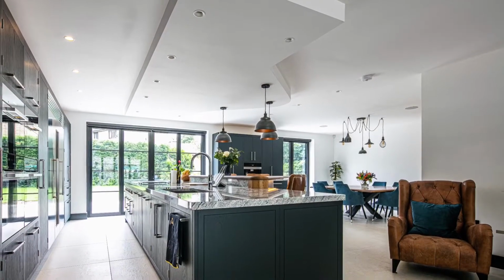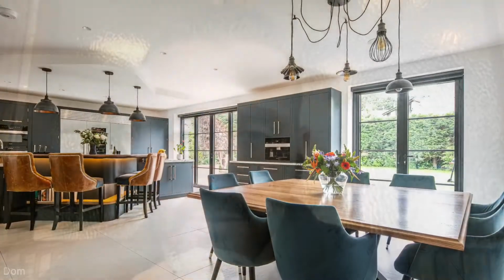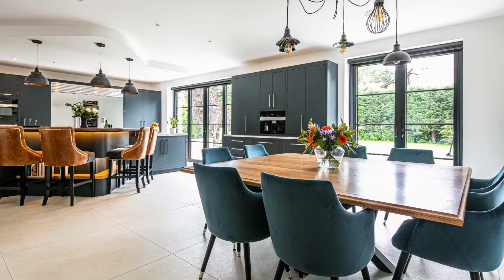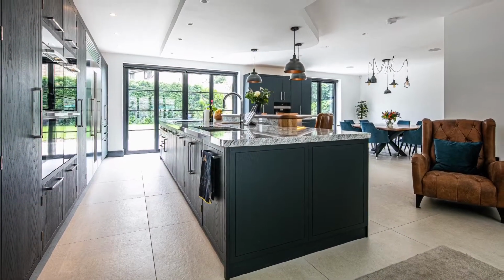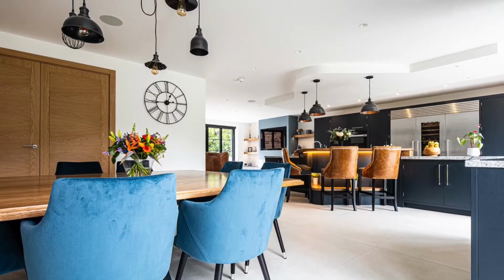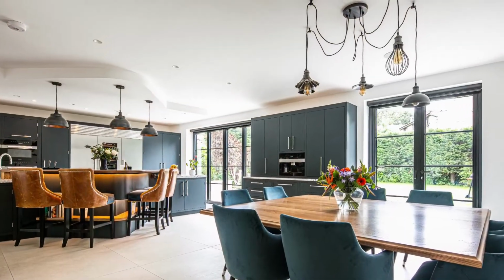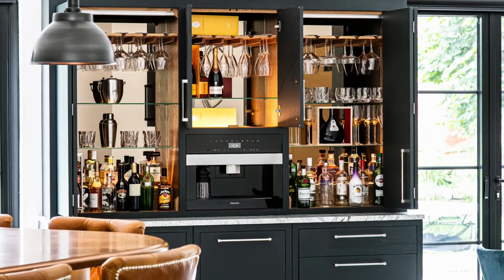Kbsa Young Designer of the Year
Designer at KC Design House Dominic Masserella talks us through the kitchen project that saw him win the Kbsa Young Designer of The Year. Designed for a new build home, where he was able to influence measures, he  created this kitchen which combines the functions of cooking, eating and socialising. Keep and eye out for the home bar.